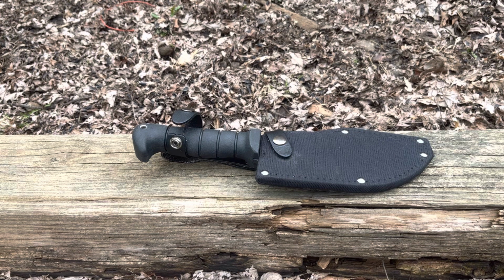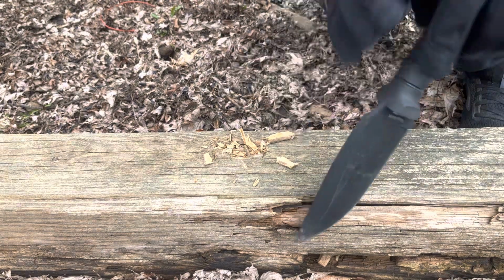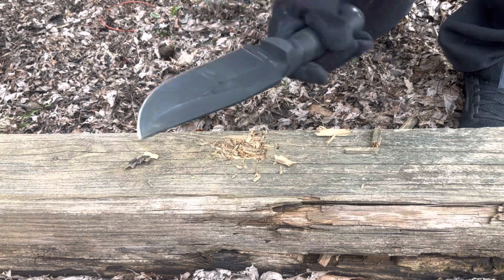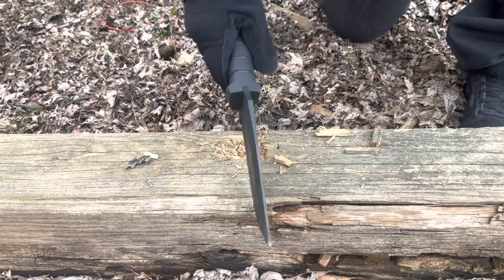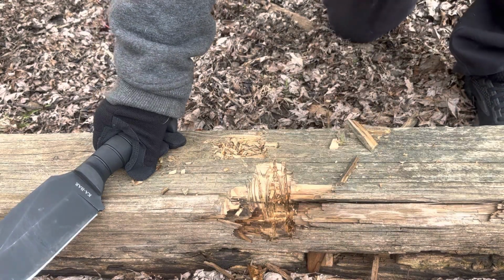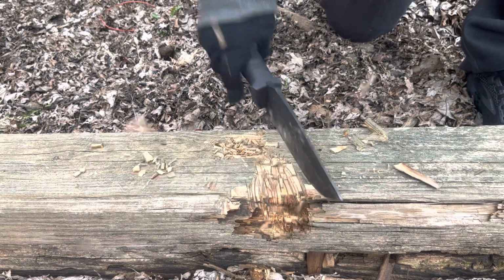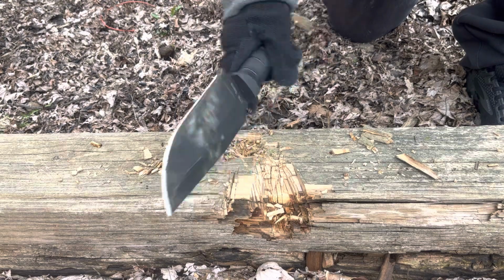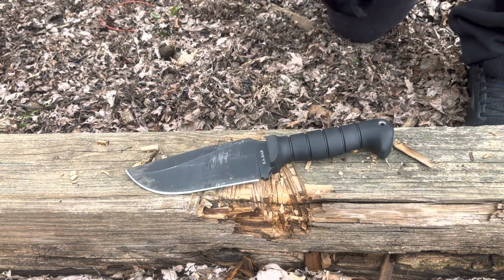Kabar Warthog quick Field test!!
Up close look at the Kabar Warthog in a quick field test!! Check out current price on Amazon by clicking below